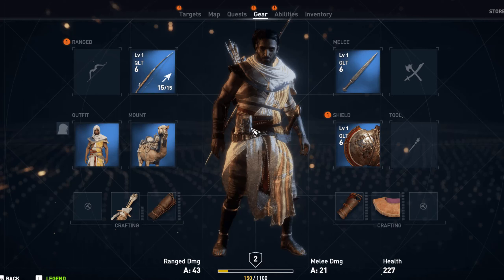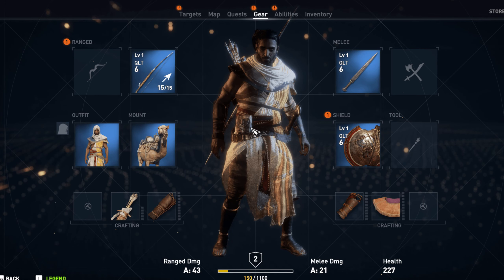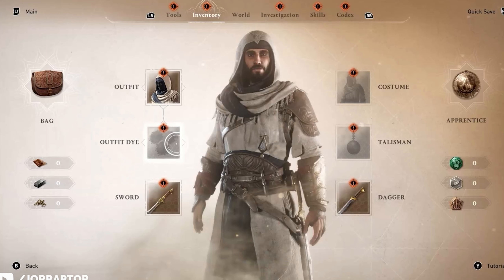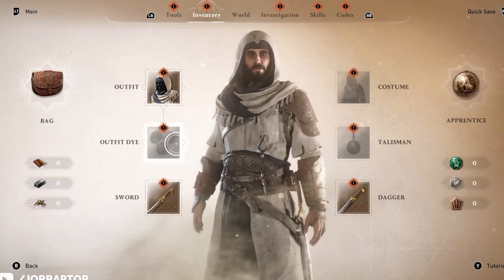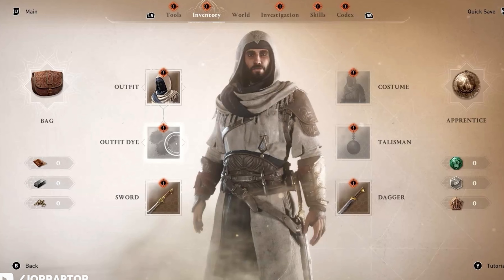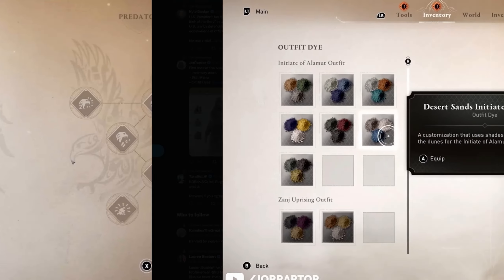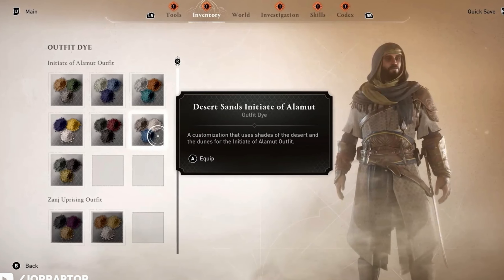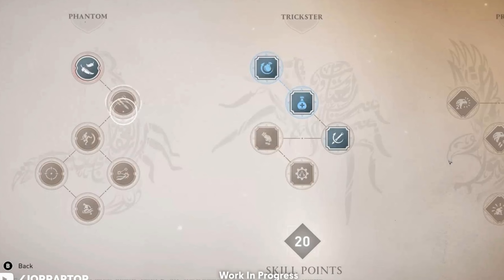New Mirage inventory and skills info